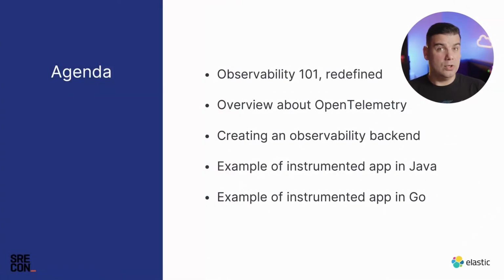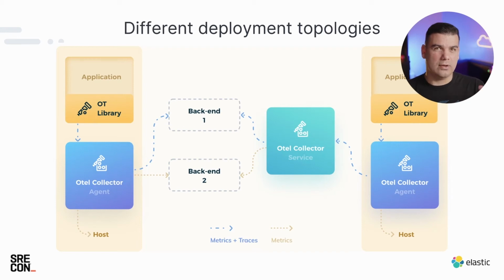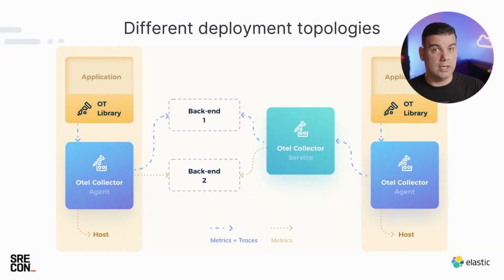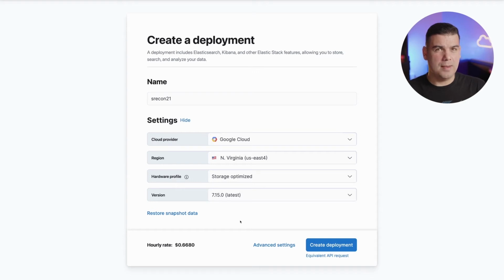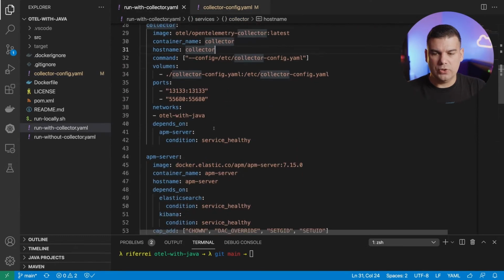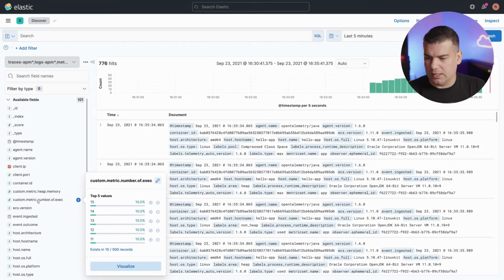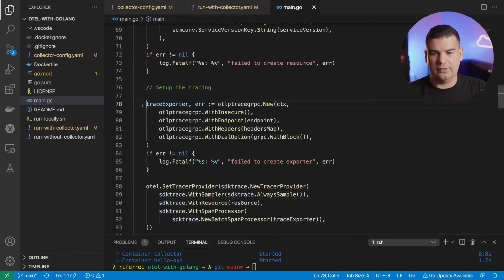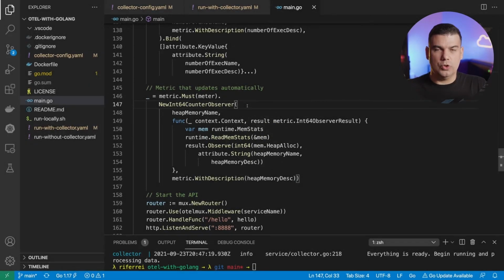SREcon21 - Take Me Down to the Paradise City Where the Metric Is Green and Traces Are Pretty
Take Me Down to the Paradise City Where the Metric Is Green and Traces Are Pretty

Ricardo Ferreira, Elastic

Observability is a software discipline that goes back to when virtually any problem could be solved by tailing web server logs. But the world has changed, and systems these days are comprised of different services running in their own stacks who cooperatively build up what we understand as the end-to-end architecture. Thus, observability had to evolve as well.

Today we have OpenTelemetry—an observability framework for cloud-native software. OpenTelemetry provides the tools, APIs, and SDKs to create a reusable, robust, and non-vendor-driven observability strategy. But the reality is that most developers are still confused about the lines that separate OpenTelemetry from the past and which parts of the framework are stable enough to be used in production. This talk will explain how OpenTelemetry works and provide examples in Java and Go to illustrate the APIs you can use to produce traces and metrics.